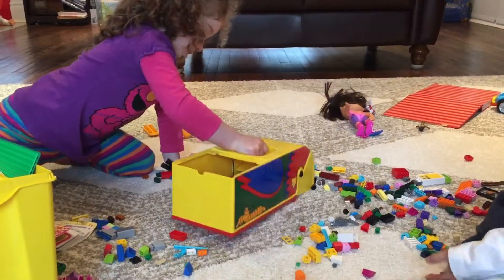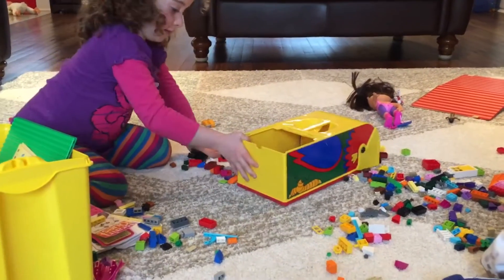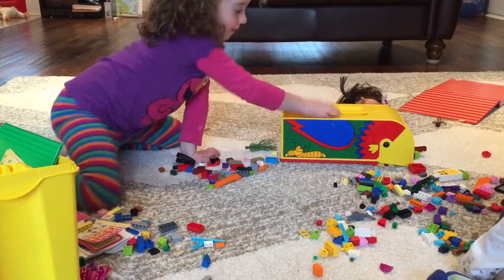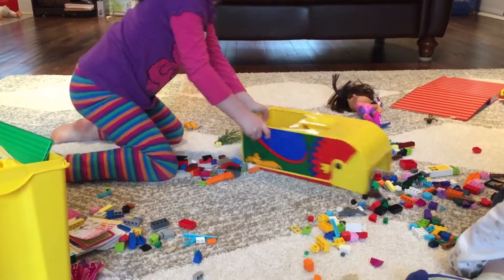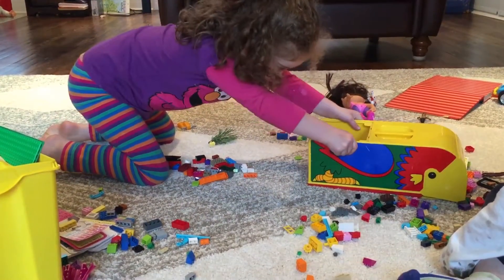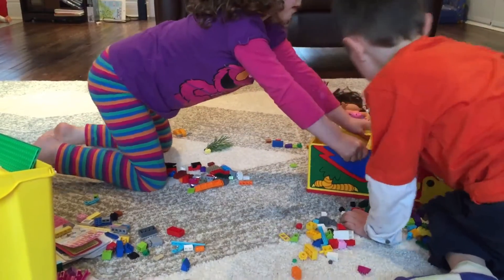Lego Brick Vac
Classic Lego Brick vacuum being used by kids